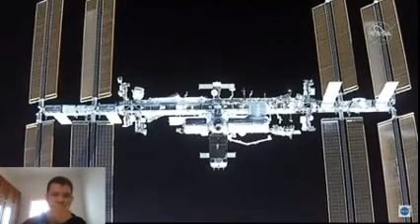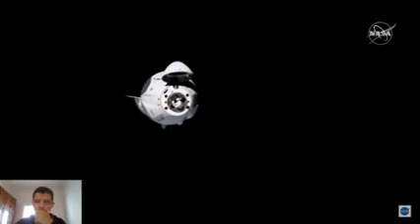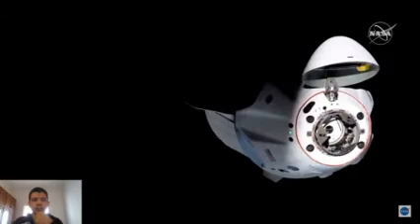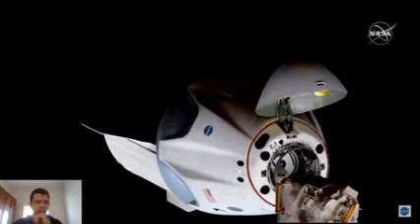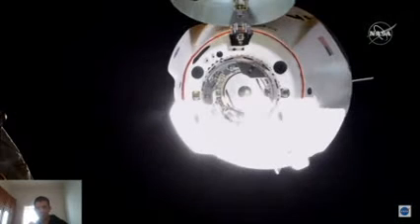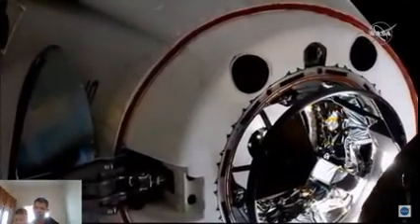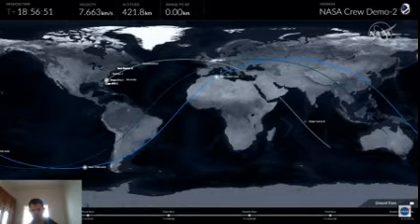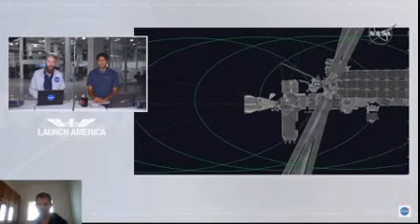Nasa ao vivo - acoplamento da Crew Dragon na Estação Espacial Internacional